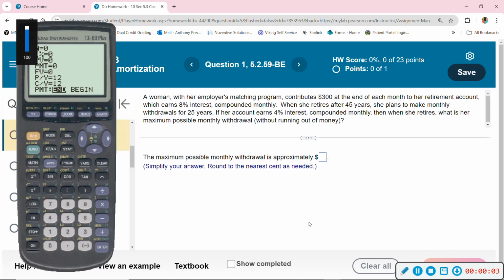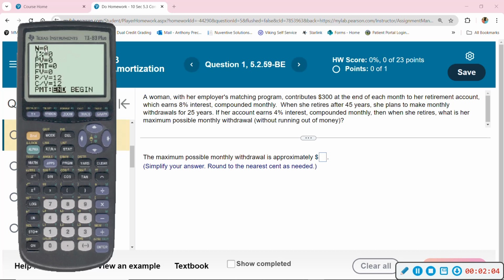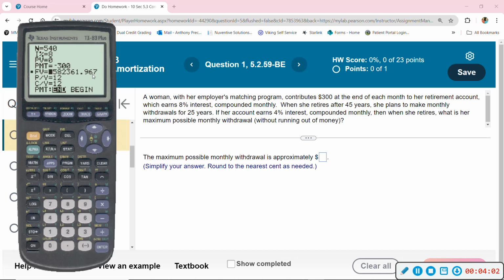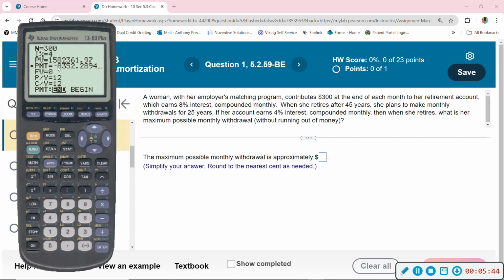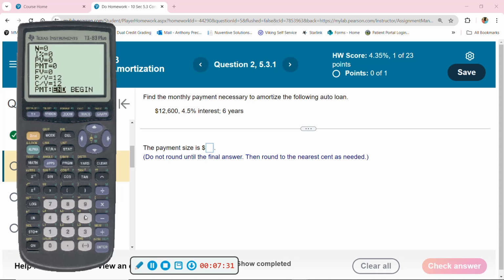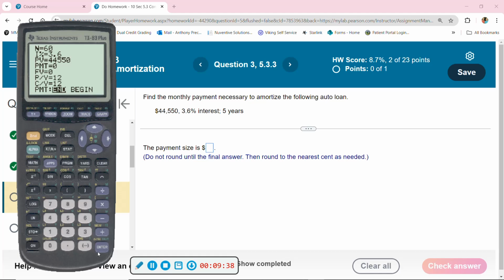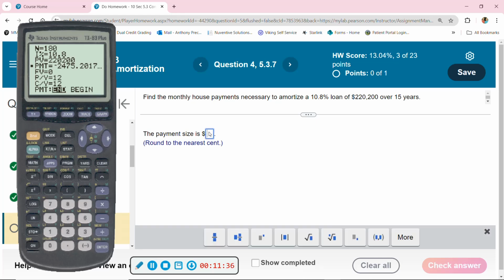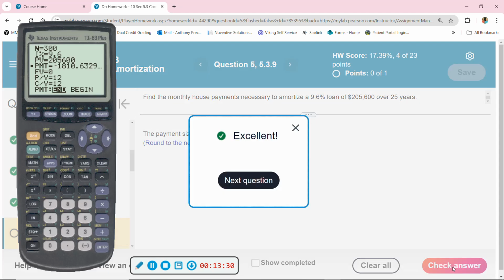Easily Calculate Car and Home Loan Payments and Retirement Benefits Using the TI-83+ Calculator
Mr. Precella works financial math problems using a TI 83 Plus. He uses the TVM Solver.